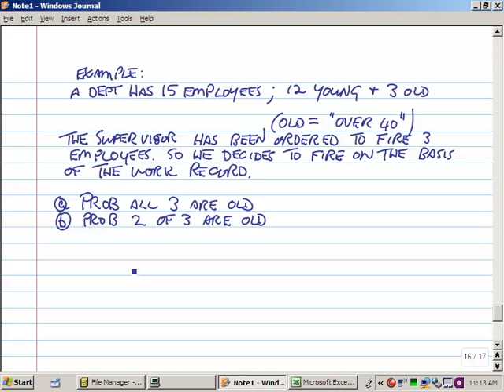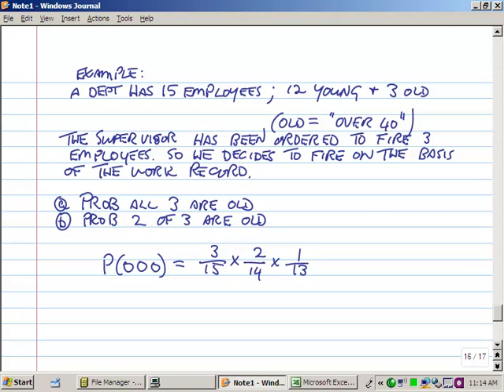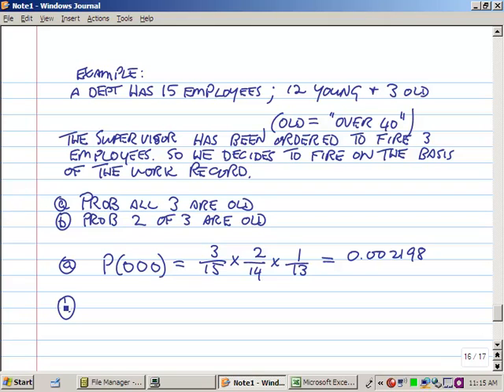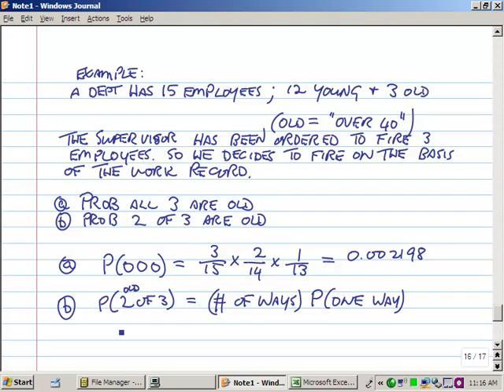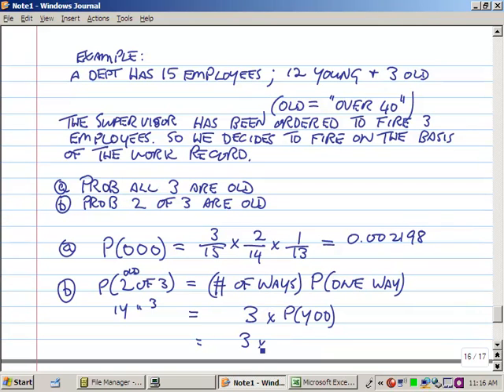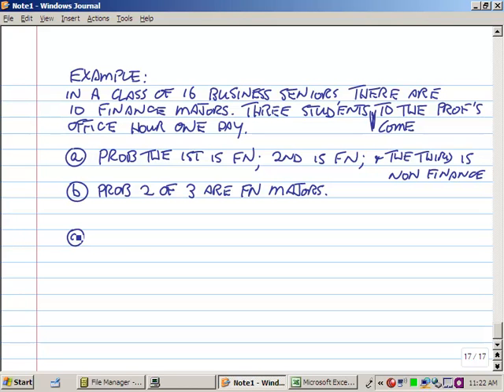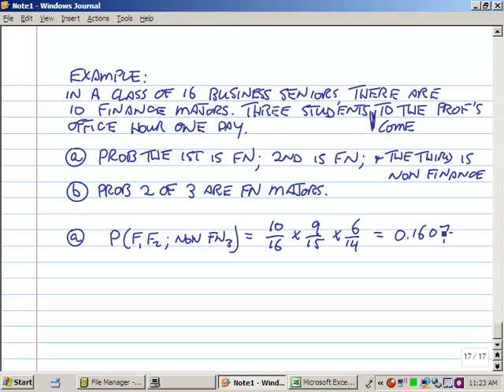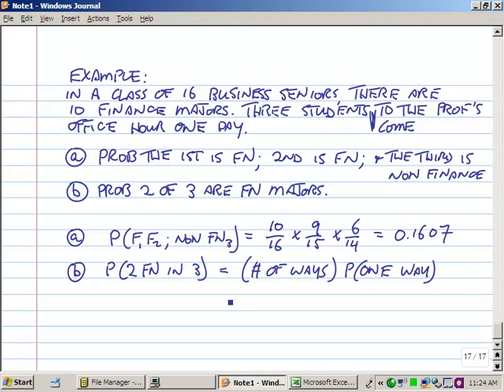QM214: Module 2: 10: Video 1: Part 7/8